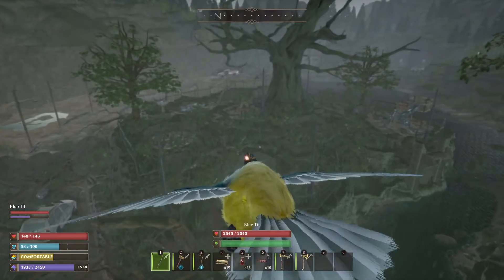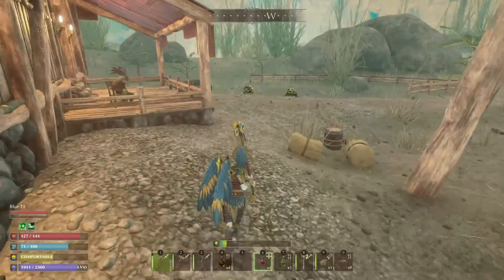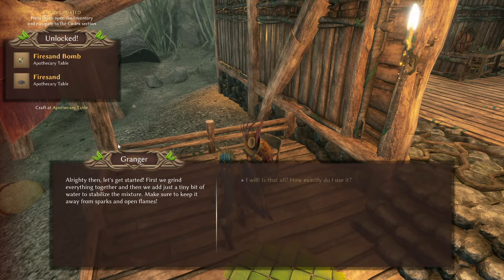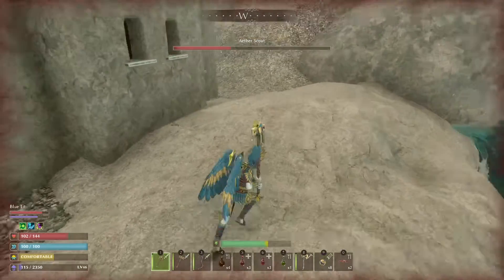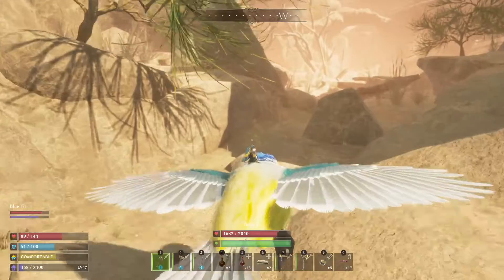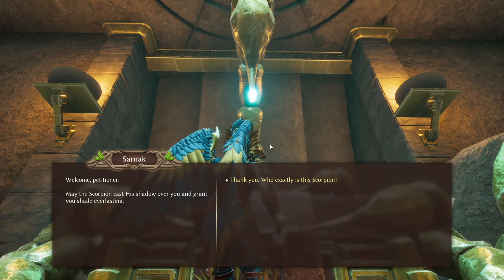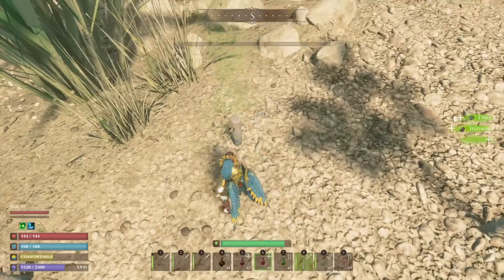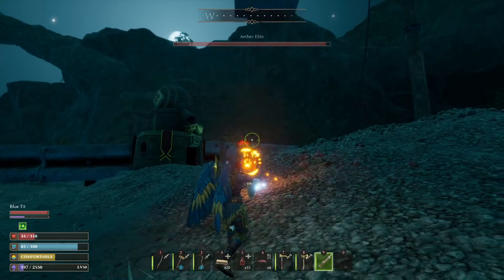SMALLAND Guide - How To Get The Hand Cannon & Scorpion Treat - Smalland Amber Valley Update!